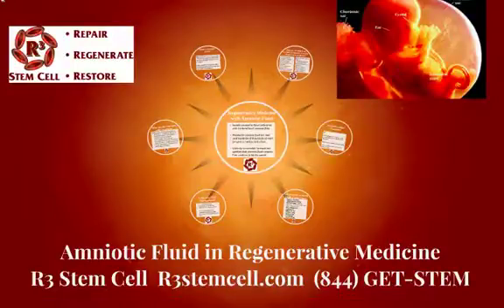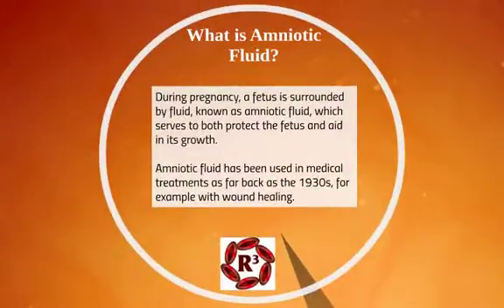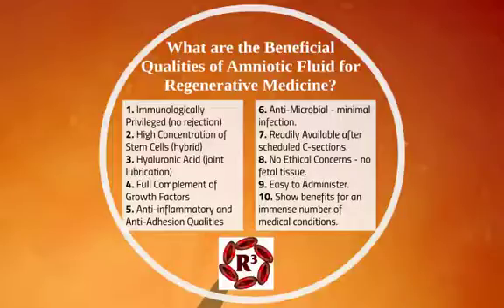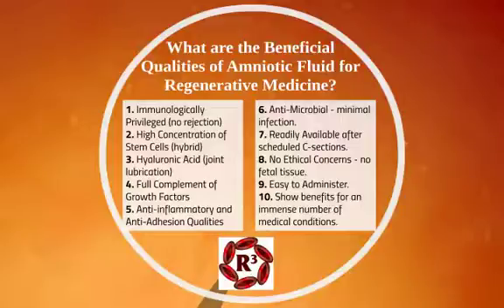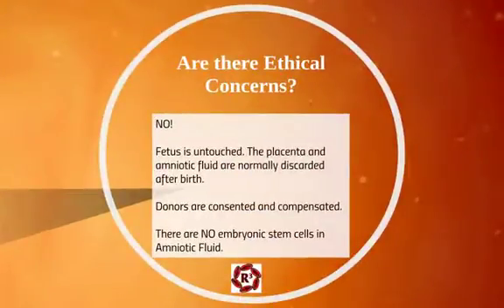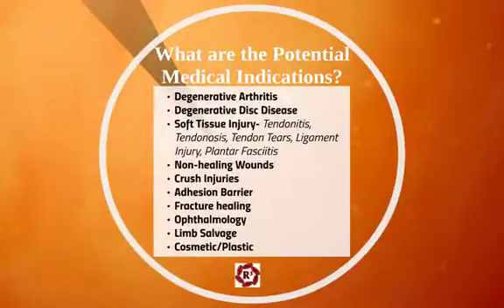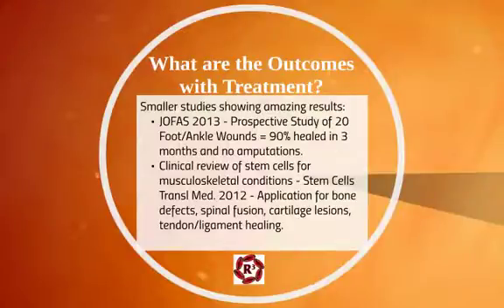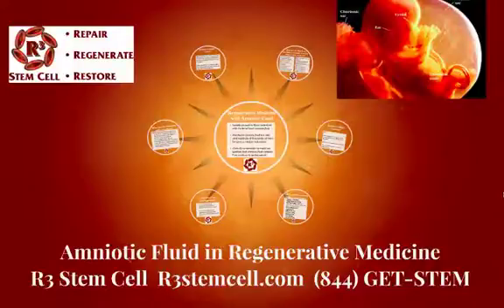Amniotic Stem Cell Therapy Discussed by R3 (844) GET-STEM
Amniotic derived stem cell therapy has become exceptionally popular due to the benefits that are being seen. This includes amniotic fluid having a very high concentration of stem cells, growth factors, hyaluronic acid, anti-inflammatory mediators and also being anti-microbial.

R3 Stem Cell has a lot of information on the website regarding amniotic stem cell therapy, bone marrow derived stem cell therapy and platelet rich plasma therapy.

Call (844) GET-STEM to find out more about receiving treatment today!